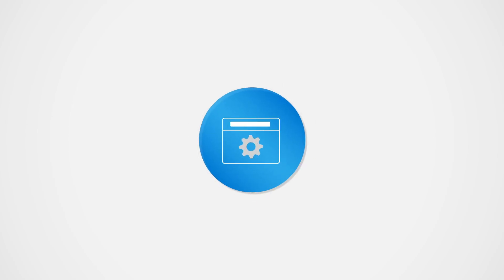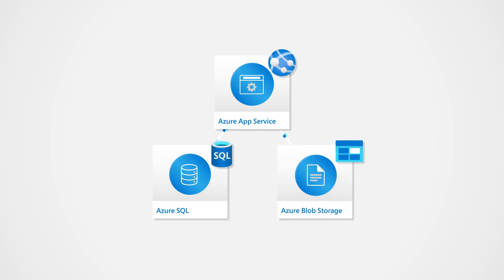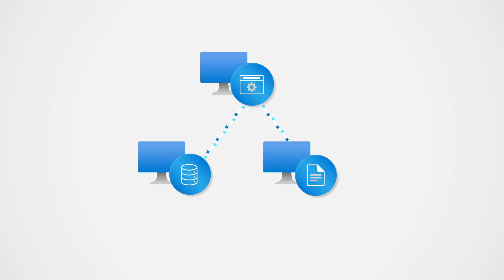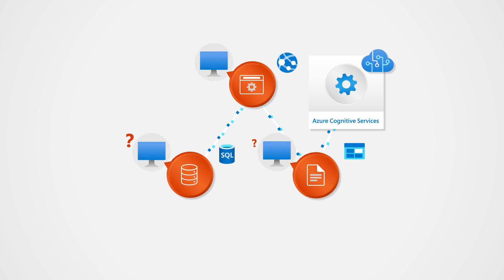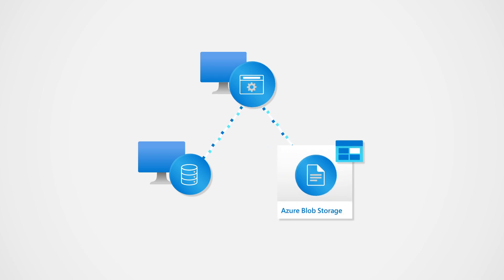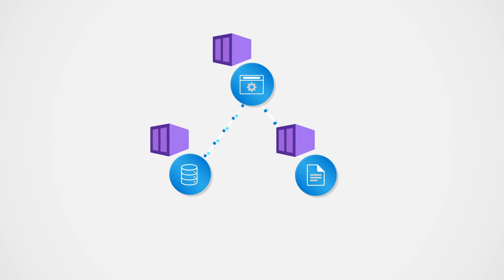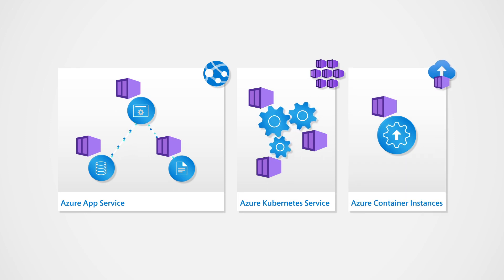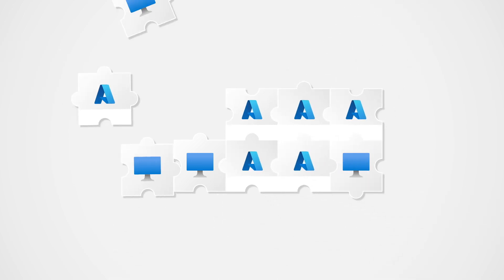Application development scenarios on Azure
So you're a developer trying to figure out how to move your current applications to Azure? This video lays out multiple scenarios and options to get you started.